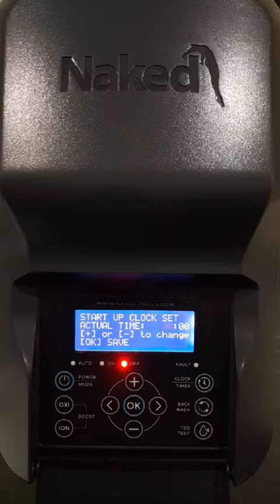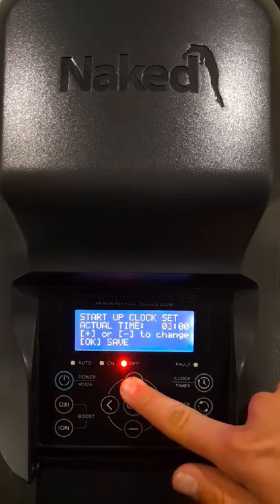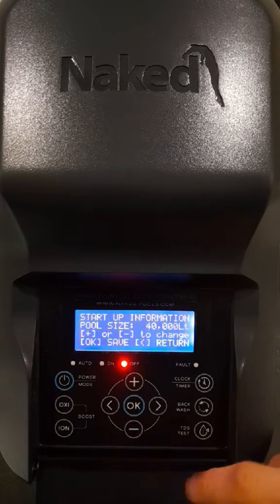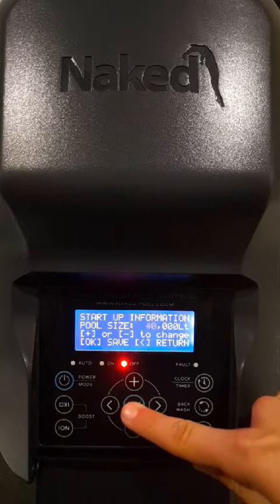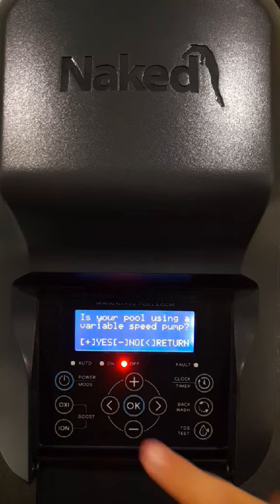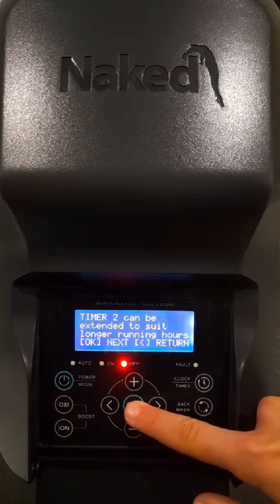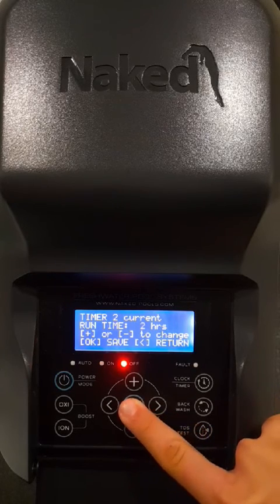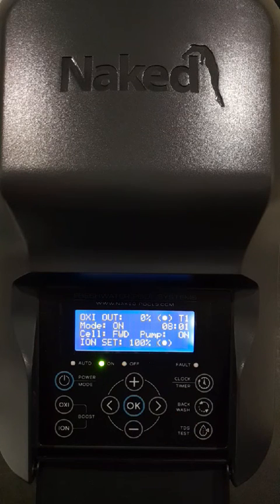INITIAL START UP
A simple guide on how to start the Naked System for a new pool installation in 6 simple steps.